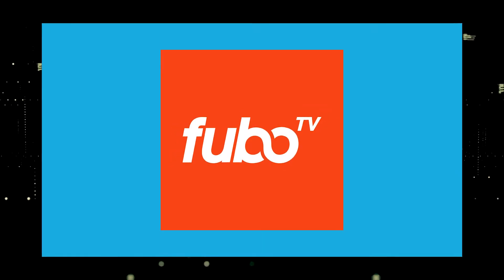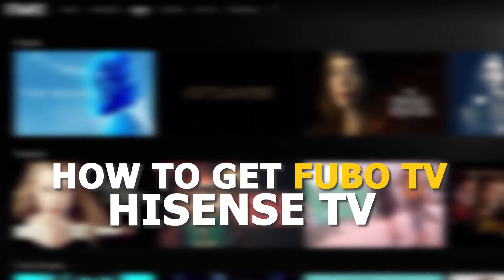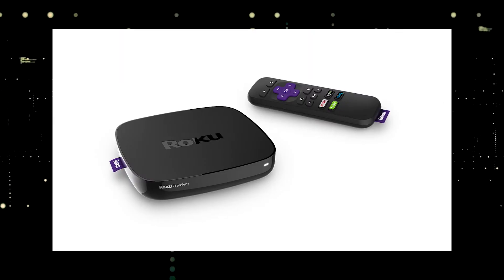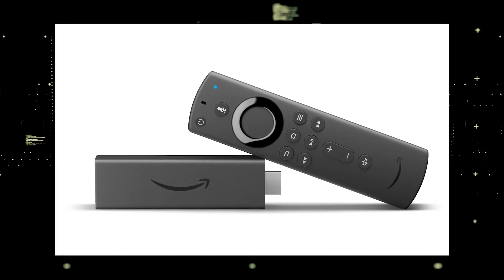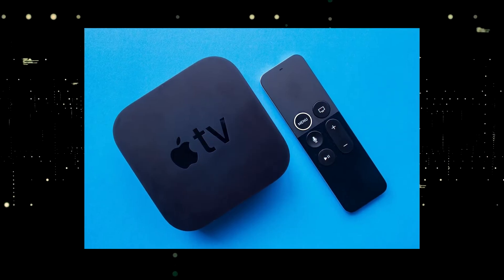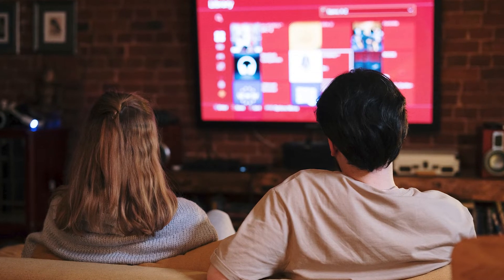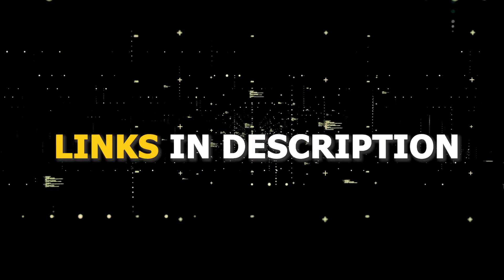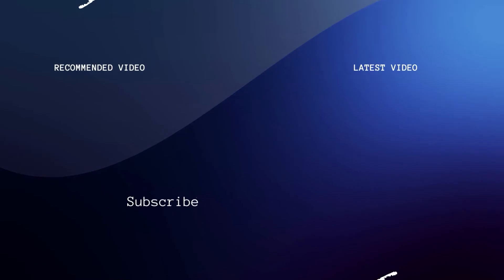How To Get Fubo TV on a Hisense TV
This video will show you how to get the Fubo TV app on any Hisense TV.

Use one of these to get Fubo TV on your TV:
Get a Fire Stick Here :